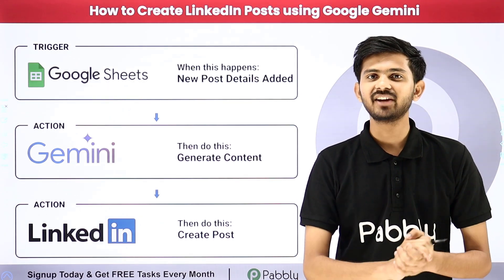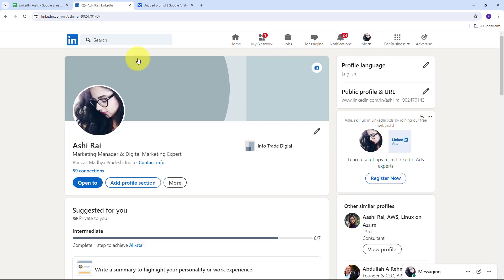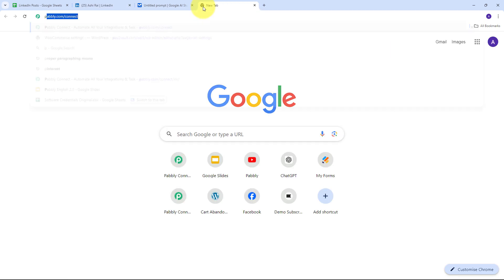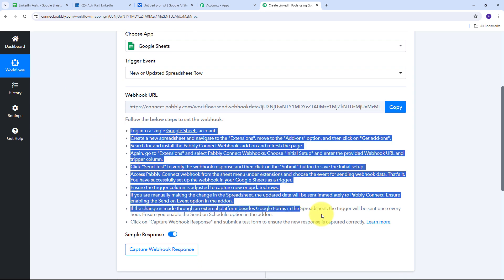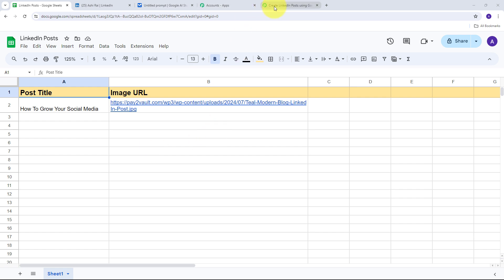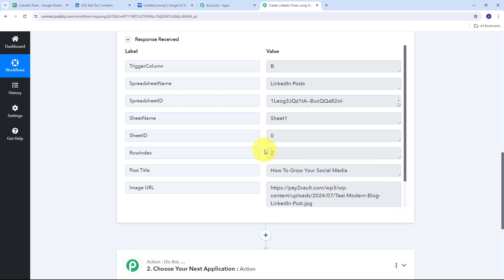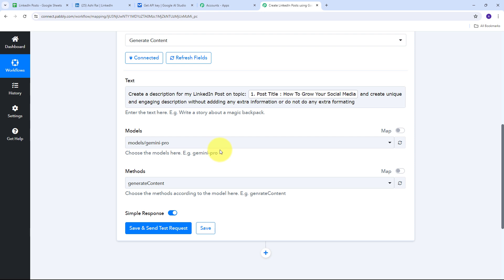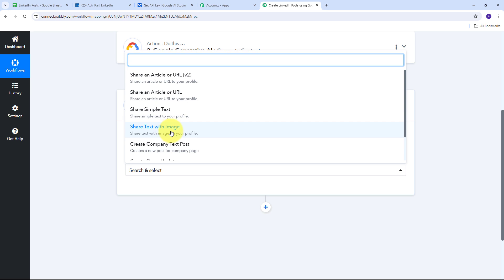How to Create LinkedIn Posts using Google Gemini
In this tutorial, we'll guide you through the process of creating LinkedIn posts using Google Gemini and Pabbly Connect.

Google Gemini is a powerful AI tool for generating high-quality content.
LinkedIn is a professional networking platform where sharing engaging posts can boost your online presence.

By integrating Google Gemini with LinkedIn through Pabbly Connect:
Automatically generate and post high-quality content on LinkedIn, saving you time and ensuring consistent engagement with your network.

Use Case:
Imagine you are a business owner or a marketing professional responsible for managing your company's LinkedIn presence. Regularly posting high-quality content on LinkedIn is essential for building your brand, engaging with your audience, and generating leads. However, coming up with new ideas and crafting well-written posts can take up a significant amount of your time. Maintaining a consistent posting schedule is crucial for keeping your audience engaged and growing your LinkedIn presence. Automating the creation of LinkedIn posts ensures you never miss a posting deadline. Google Gemini's advanced AI capabilities can generate high-quality, professional content tailored to your brand's voice and audience. This helps in maintaining the quality and relevance of your posts. By integrating Google Gemini with your LinkedIn strategy using Pabbly Connect, you can automate the creation of LinkedIn posts, ensuring that your content is always engaging, consistent, and aligned with your brand.

Ensure that your LinkedIn posts are seamlessly created and published using Google Gemini, enhancing your professional outreach and engagement.

1. Automation: Pabbly Connect offers automation capabilities that can help you automate mundane and repetitive tasks. This allows you to save time, money and resources.

2. Integration: Pabbly Connect provides a wide range of integrations so that you can connect different web services with each other. This helps you to create smarter workflow processes and make your business more efficient.

3. Security: Pabbly Connect takes security seriously and provides an industry-standard security system to protect your data and applications.

4. Scalability: Pabbly Connect is highly scalable and allows you to easily add new applications and services to your workflow.

 5. Cost-effective: Pabbly Connect is cost-effective and provides plans for different business sizes.